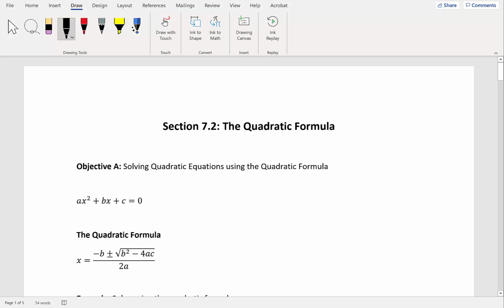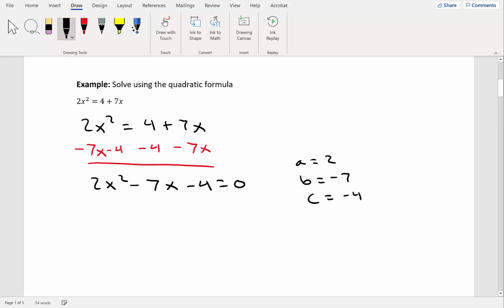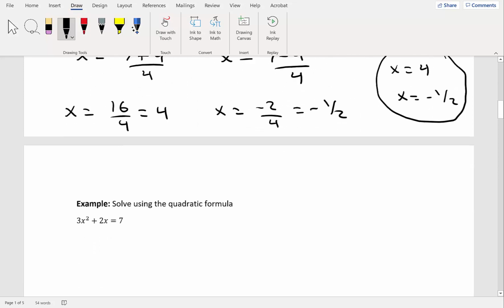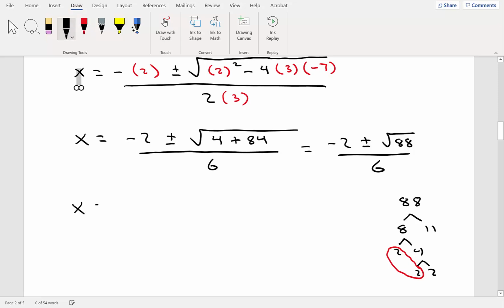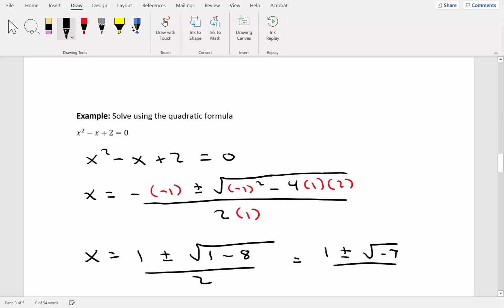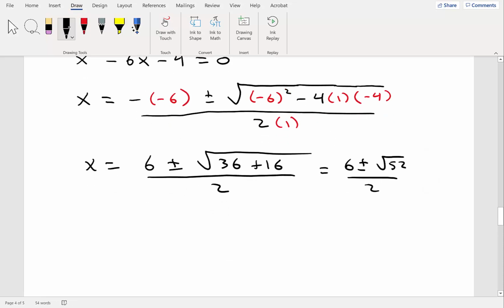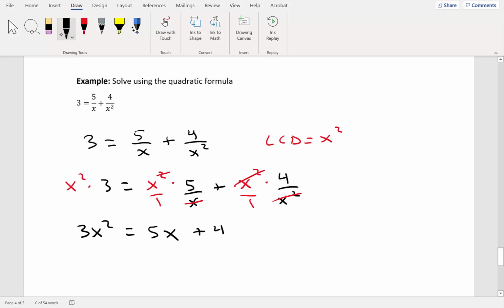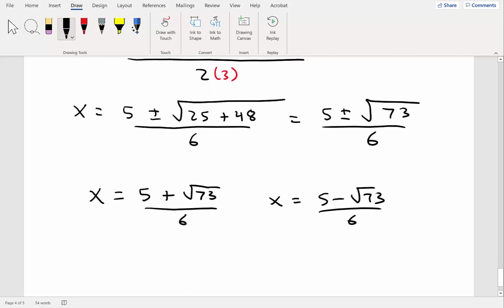The Quadratic Formula Lecture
This video is a lecture on using the quadratic formula to solve quadratic equations. There are many examples.